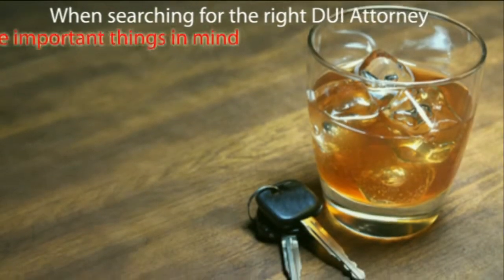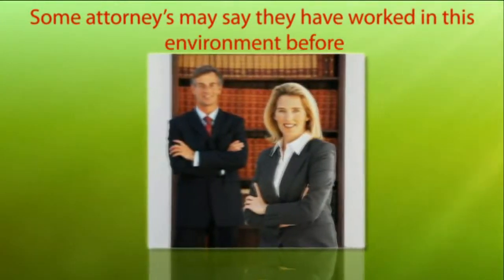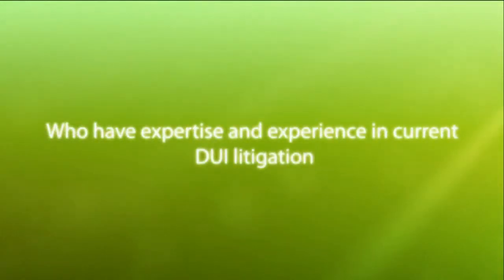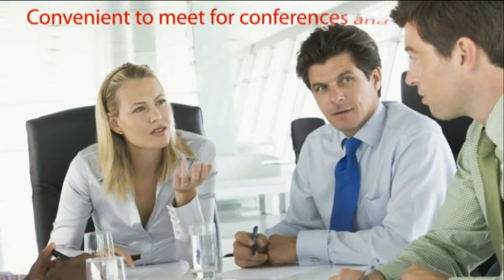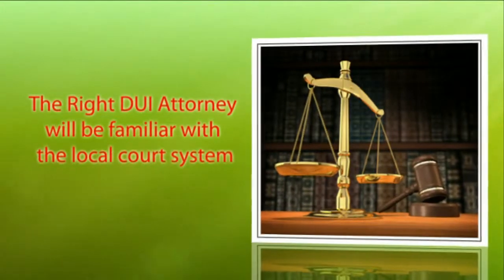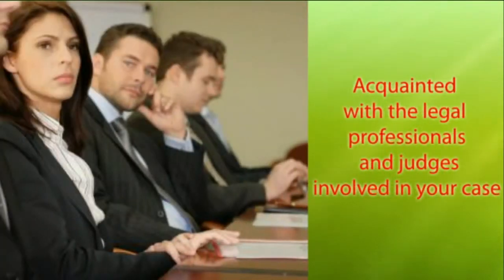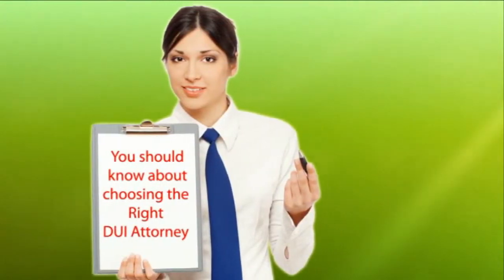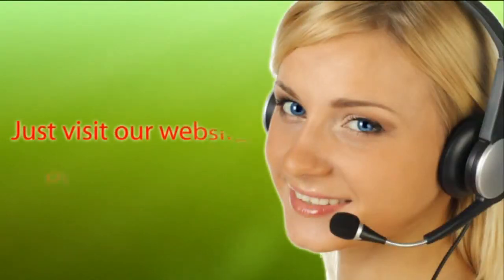DUI Leads | DUI Attorney Leads | DUI Video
DUI Attorney Leads
If you're a divorce attorney looking for hot leads, then this high quality video is for you!  Get page one rankings and make all your competitors jealous!